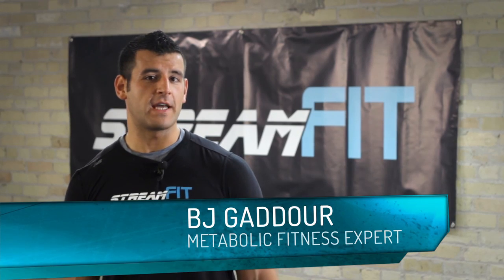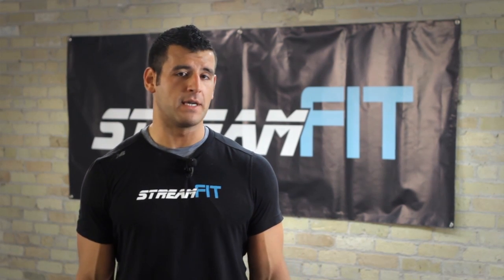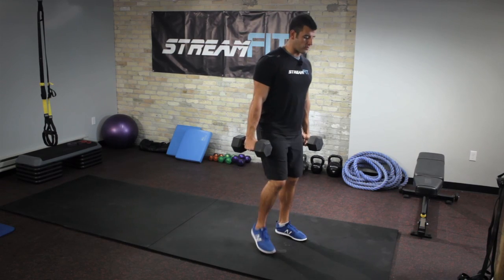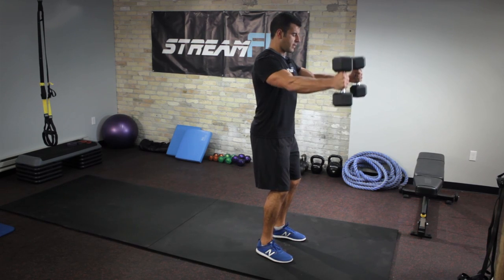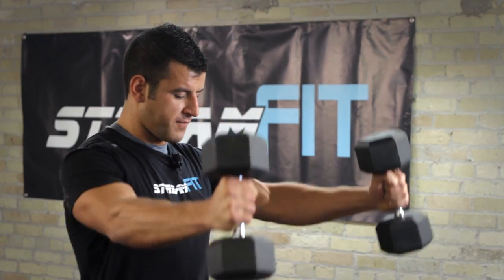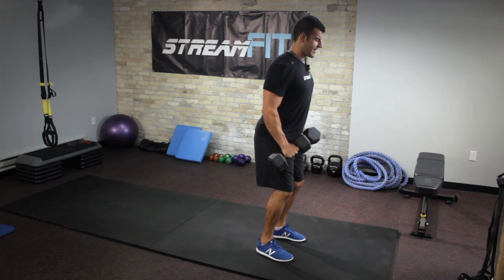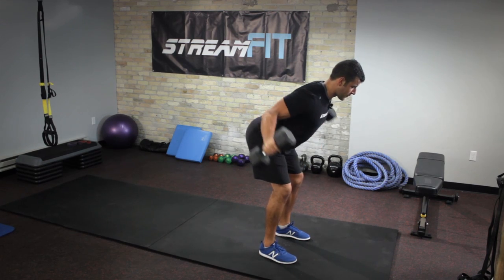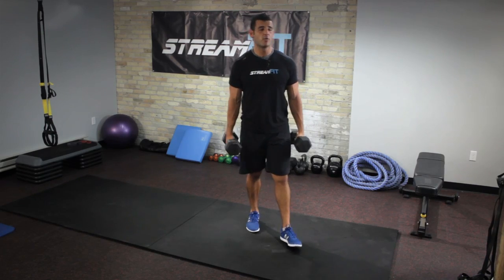StreamFIT Minute: Look Leaner with Bolder Shoulders with BJ Gaddour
In this StreamFIT Minute, fitness bootcamp and metabolic training expert BJ Gaddour shows you how to look leaner with bolder shoulders in this 90-second shoulder complex using dumbbells.

StreamFIT provides unlimited streaming follow-along workouts from the top trainers in the game accessible anytime, anywhere.